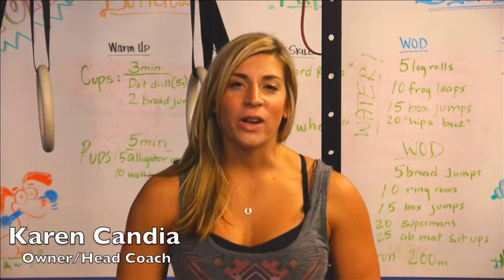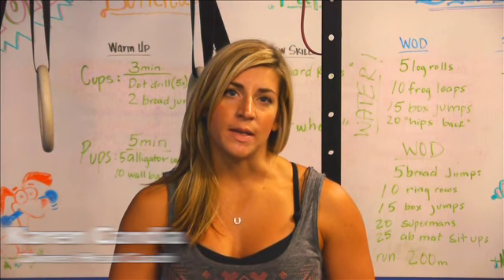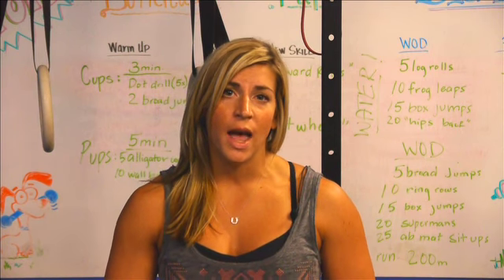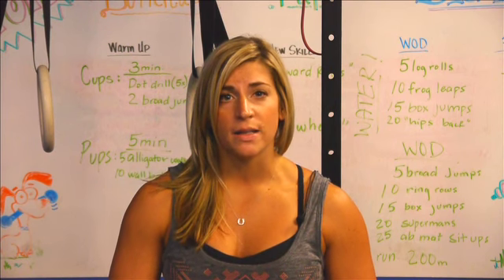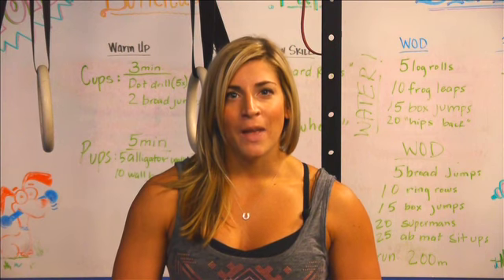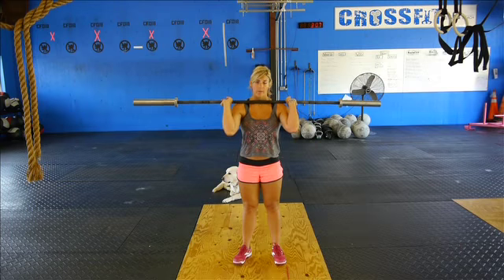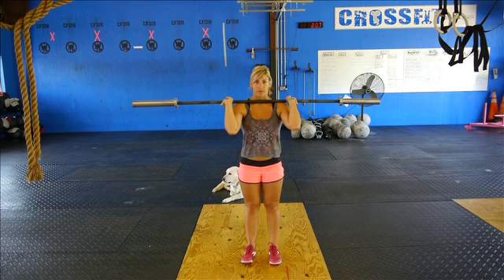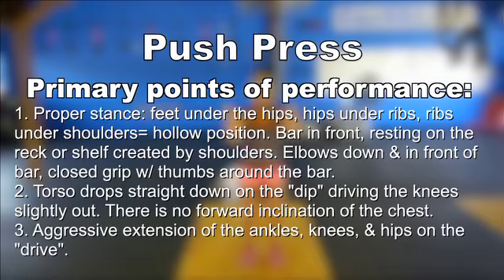CrossFit OIB Push Press